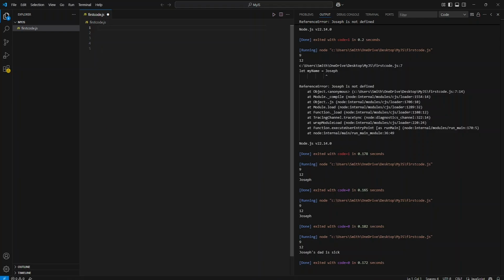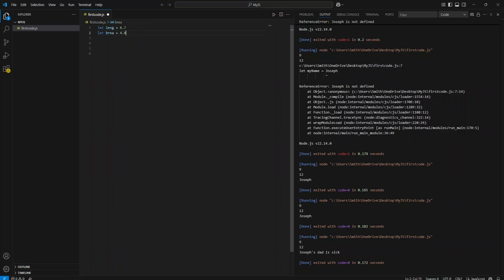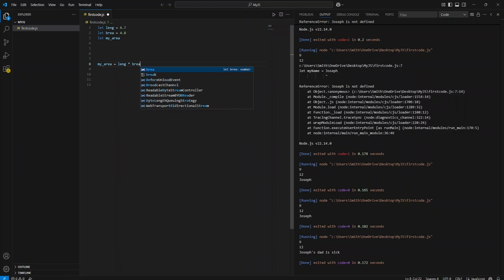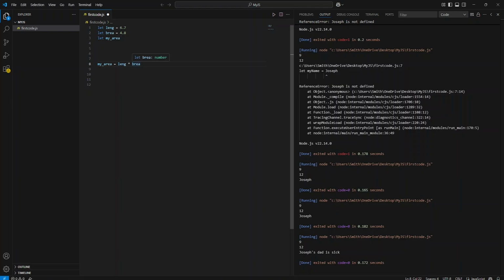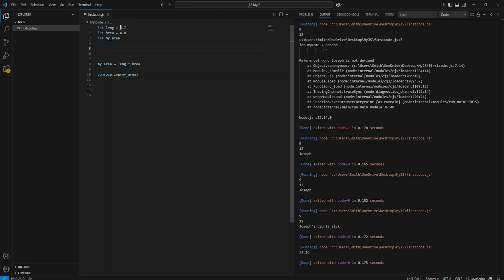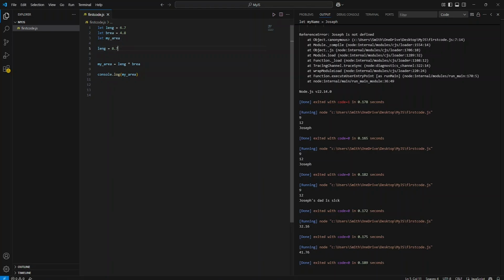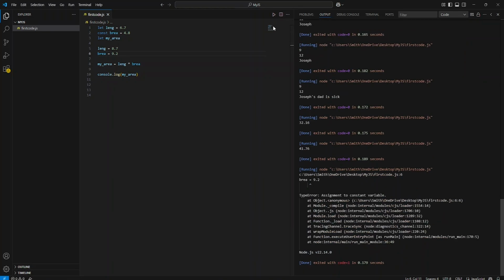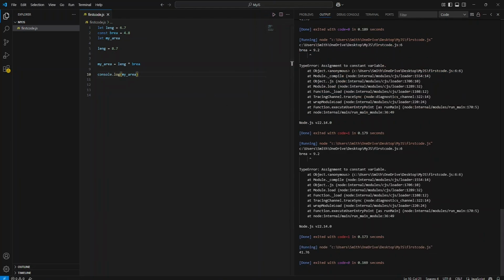Constants in JavaScript Tutorial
Welcome to this in-depth tutorial on using constants in JavaScript. If you want to write secure, predictable, and clean code, mastering the 'const' keyword is essential. This video covers everything you need to know about declaring variables that shouldn't change.

In this tutorial, we focus exclusively on 'const', exploring how it differs from 'let' and 'var'. We will discuss block scoping, the rules of initialization, and one of the most common points of confusion for beginners: the difference between reassigning a variable and mutating an object or array declared with 'const'.

The Basics of const: How to declare constants and the requirement for immediate initialization.

Block Scoping: Understanding how 'const' behaves within different code blocks and functions.

The Immutability Myth: Why 'const' prevents reassignment but does not make objects or arrays fully immutable.

Mutating const Objects and Arrays: Practical examples of how to modify properties and elements safely.

Best Practices: When you should default to using 'const' over 'let' in your everyday JavaScript development.

Video Timestamps
0:00 - Introduction to JavaScript Constants
1:30 - Declaring Variables with const
3:15 - The Initialization Rule: Why const Needs a Value Immediately
5:00 - Understanding Block Scope with const
7:45 - The Temporal Dead Zone Explained
10:20 - Primitive Values vs. Reference Types
13:00 - Modifying Arrays Declared with const
16:30 - Modifying Objects Declared with const
19:15 - Freezing Objects (Object.freeze)
21:00 - Summary and Best Practices